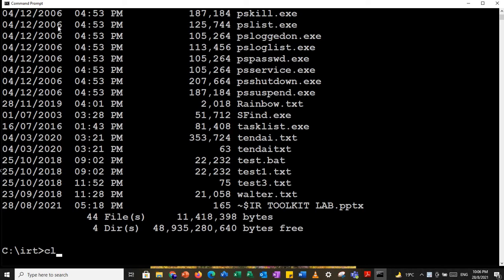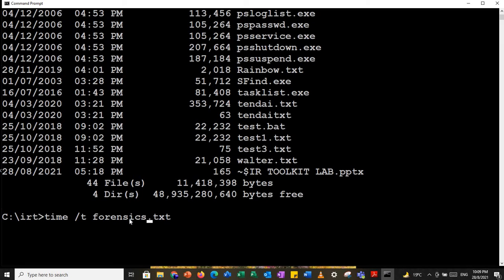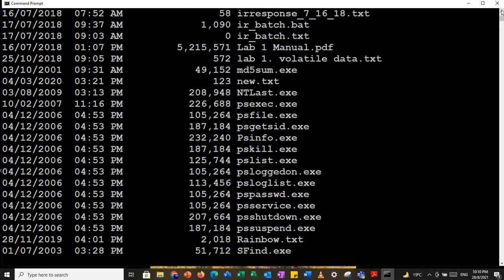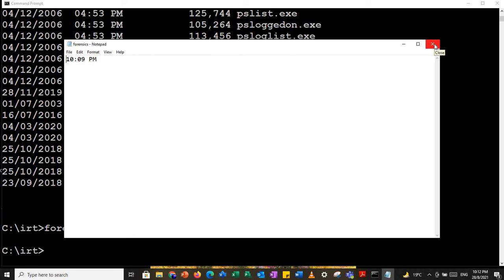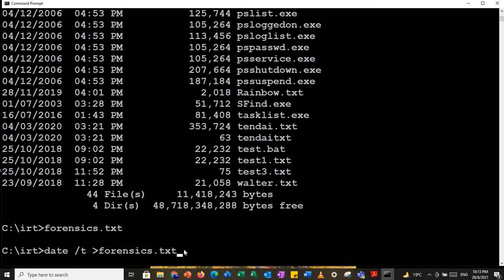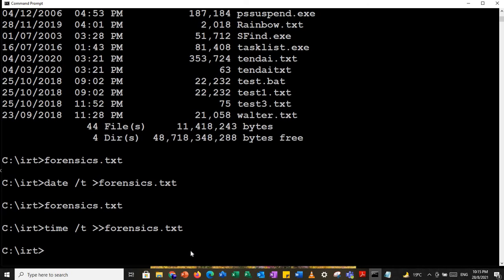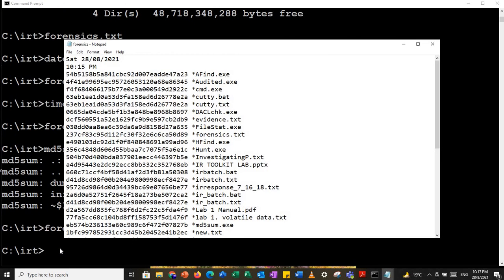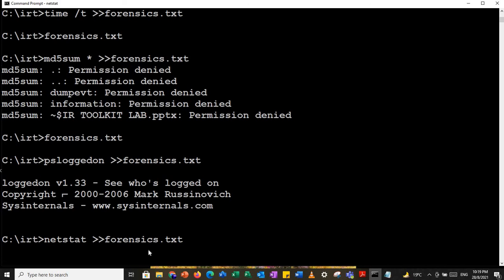Creating an Initial Response Toolkit IRT 2 28 8 2021 10 21 40 PM